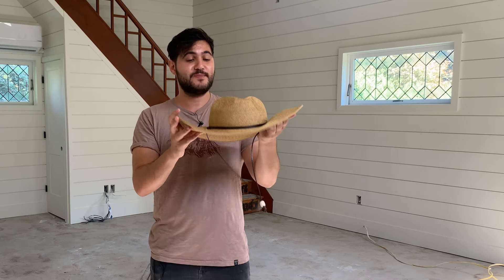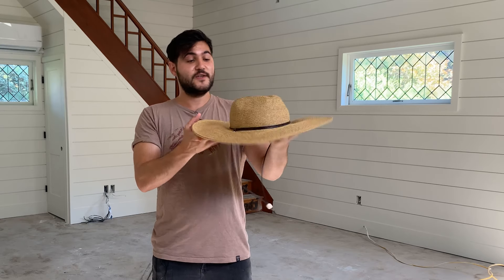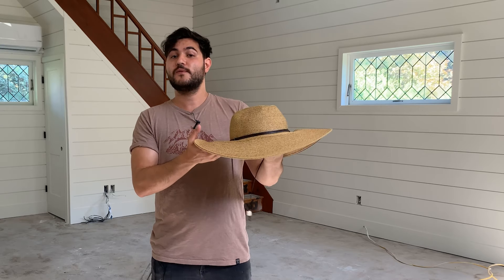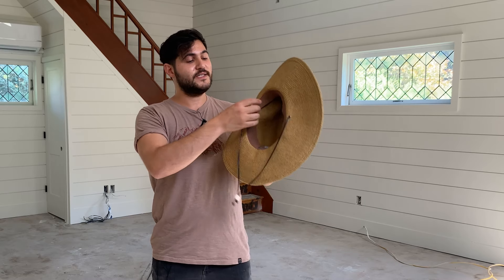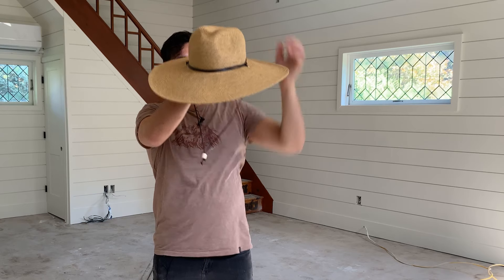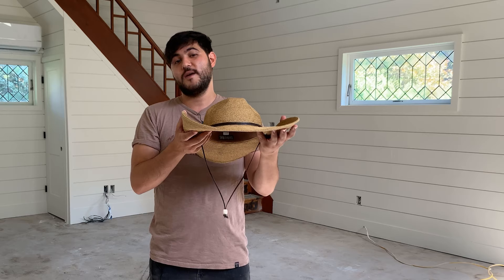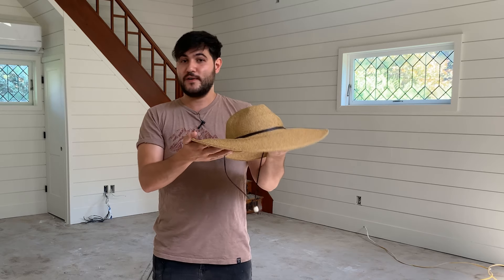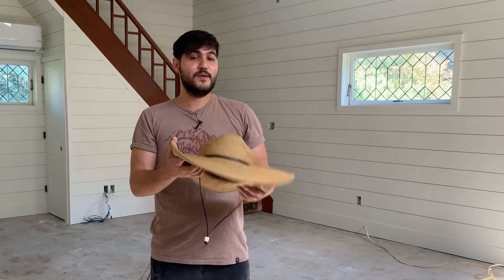San Diego Hat Co. El Campo Ultrabraided Sun Hat | RYOutfitters First Look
It doesn’t matter where you’re headed outside, the sun will be sure to follow you. San Diego Hat Company’s El Campo Ultrabraided Sun Hat is the perfect solution to stay protected from the sun and comfortably cool while enjoying the outdoors in any capacity (gardening, camping, hiking, days at the beach, etc.). The El Campo Sun Hat is one of the more versatile hats on the market and was designed to stay put on your head and last through years and years of use while maintaining an extremely fashionable aesthetic. If you’re looking for a sun hat that you can confidently and comfortable take anywhere then San Diego Hat Co’s El Campo has you covered (literally)